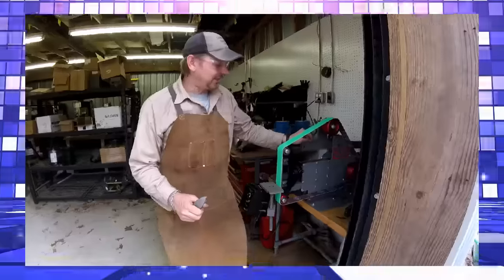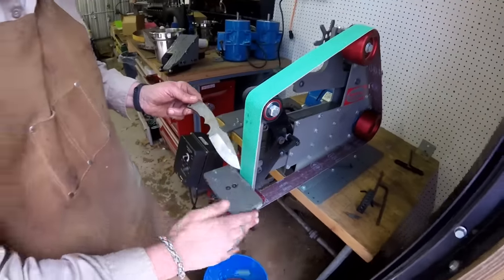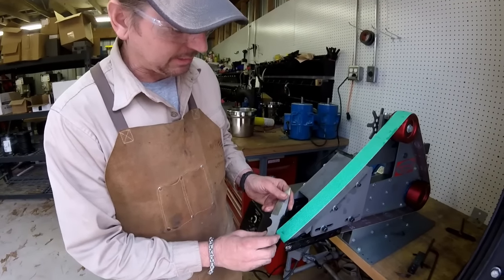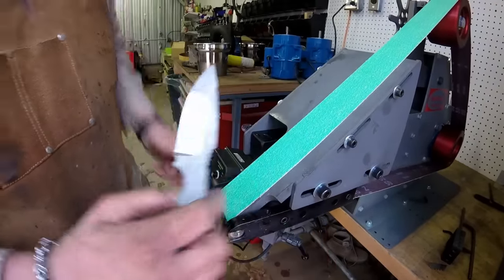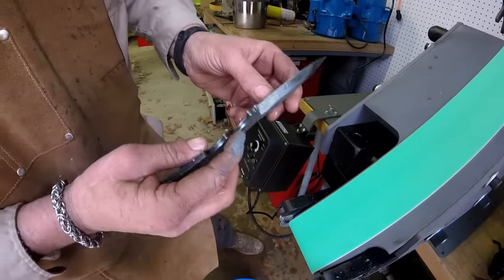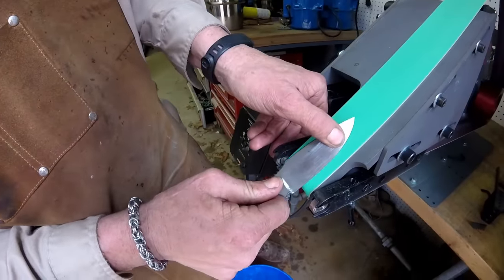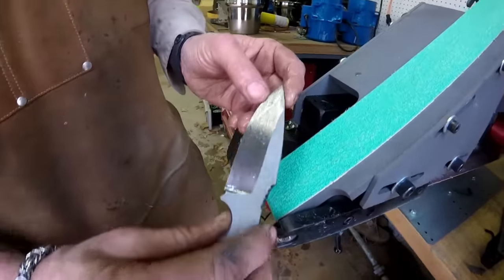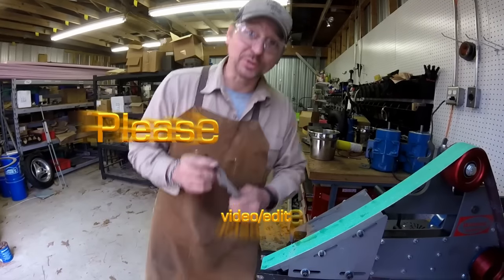Wilmont Grinders Plunge Attachment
Wilmont grinders Plunge Attachment,  How to make perfect plunges after flat grinding a knife.